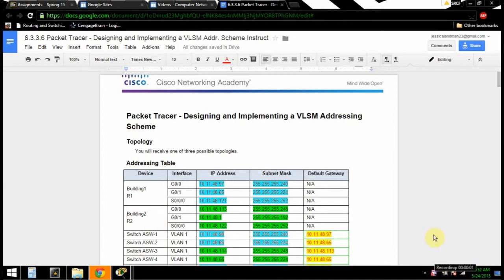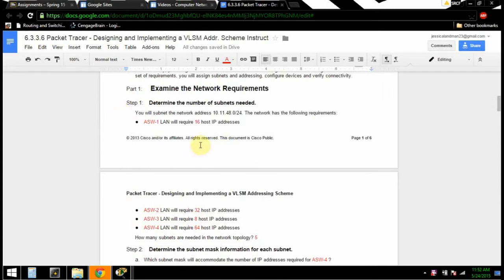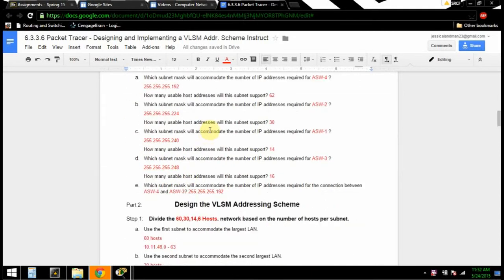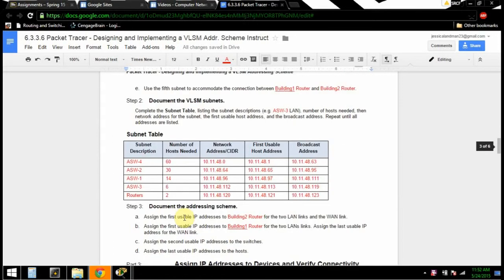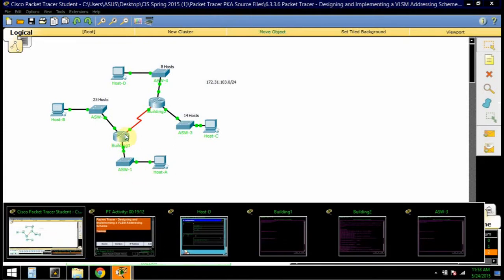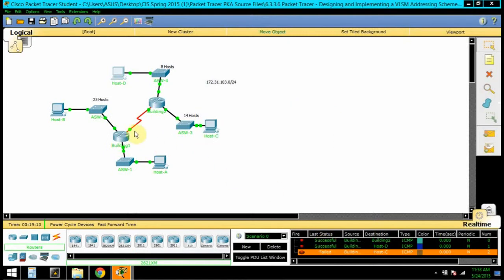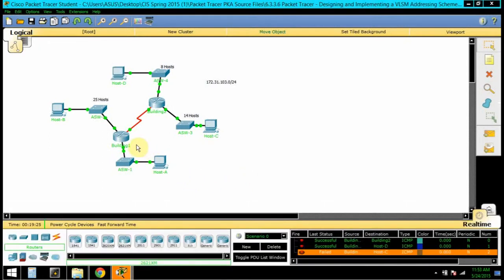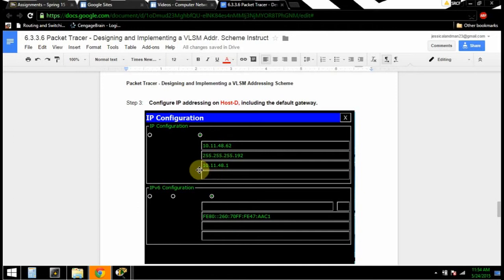6.3.3.6 VLSM addressing scheme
A comprehensive overview.